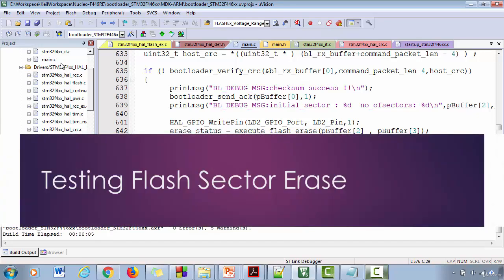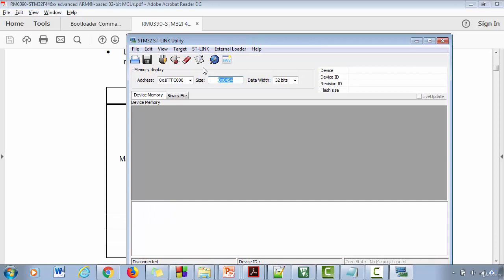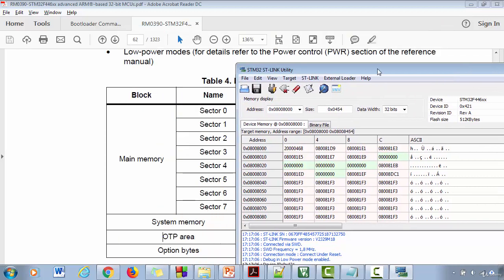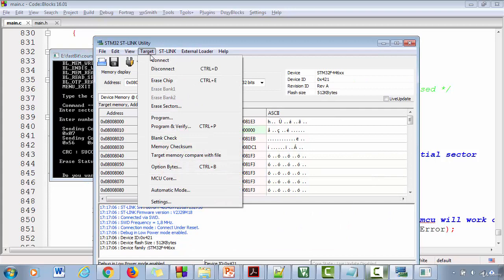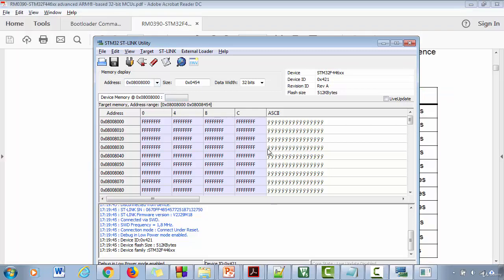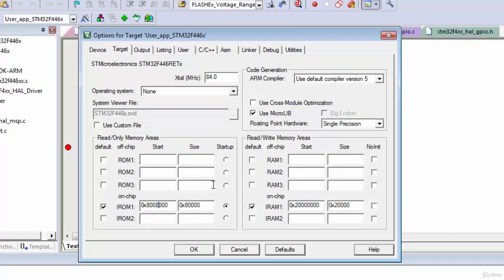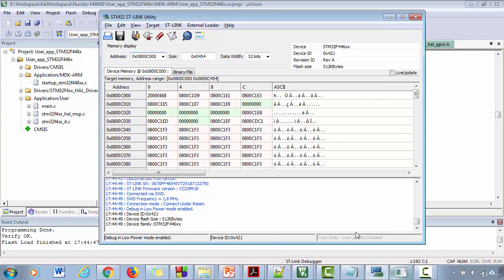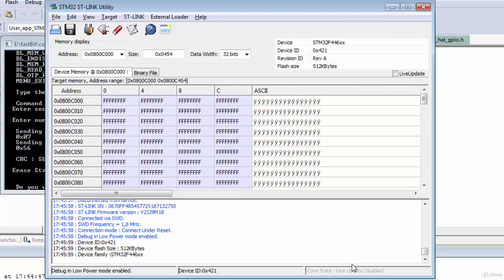3 Testing Flash Sector Erase